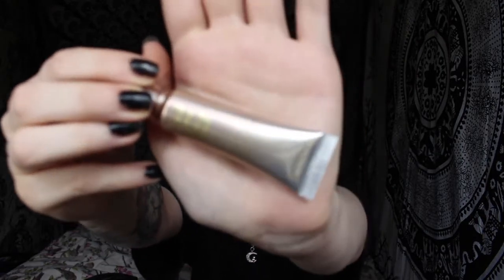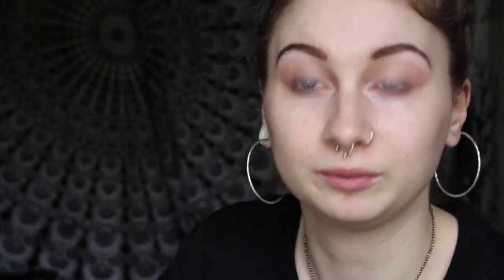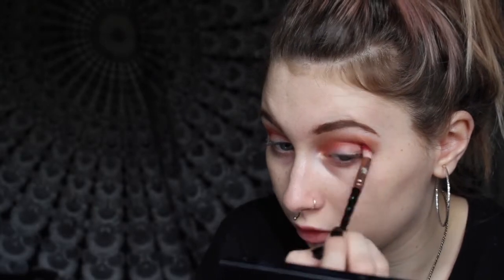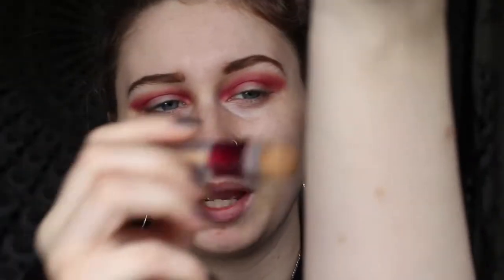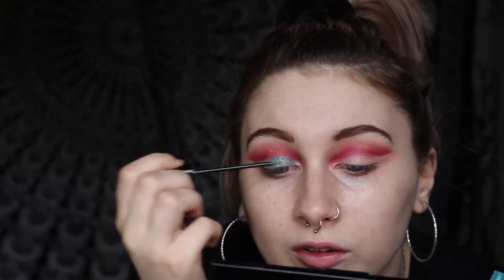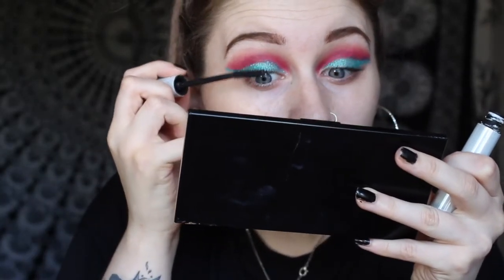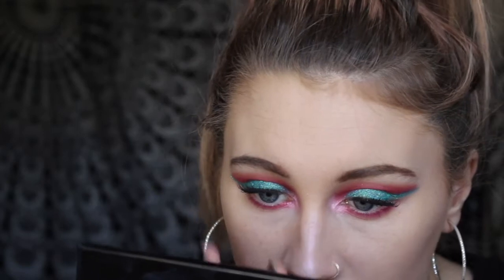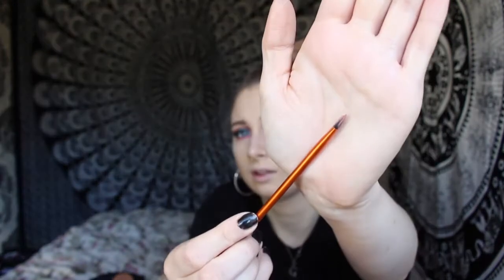QUICK AND SIMPLE GLITTER CUT CREASE TUTORIAL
Hey guys! This video is a super easy way to create a glitter cut crease that also has no fallout! Hope you enjoy, leave some comments down below and let me know what you think♡

Products used:
✽ NYX COSMETICS
- Pore Filler
- Tame & Frame - Chocolate
- Ultimate Brights Palette - Shades 1, 2, 3 & 7
- Wicked Lashes - Flirt
- Lip Lingerie - Teddy & Bedtime Flirt
✽ESTEE LAUDER
- Double Wear - Desert Beige
✽ THE BODY SHOP
- Lightening Drops
✽ NO7
- Extreme Length Sensitive Mascara - Black
✽ URBAN DECAY
- Eye Primer - Minor Sin
✽ COLLECTION 2000
- Ultimate Wear Concealer - 1 Fair
✽ ANASTASIA BEVERLY HILLS
- Moonchild Glow Kit - Pink Heart
- Modern Renaissance - Raw Sienna & Love Letter
✽ MAKEUP REVOLUTION
- Creme Contour Kit - Medium
- Ultra Sculpt & Contour - Light/Medium C04
✽ ROSE GOLD UNICORN BRUSHES
- Royale to the Game
- H.R Sovereign
- Off with her Head
- King Size

♡FOLLOW ME♡
Makeup Instagram - @courtneybeautyblogs
Personal Instagram - @courtneyxmilbourne